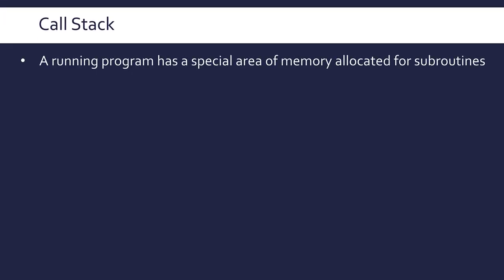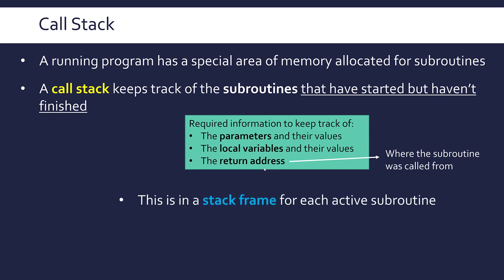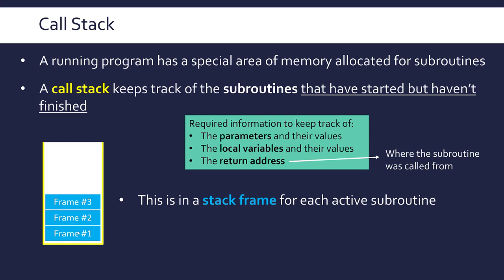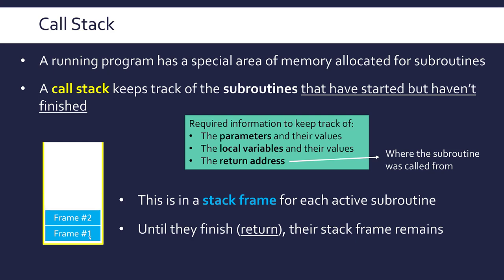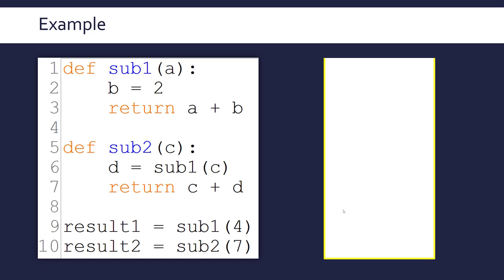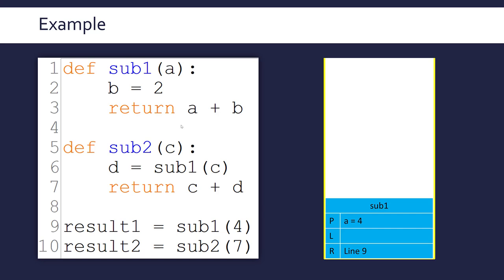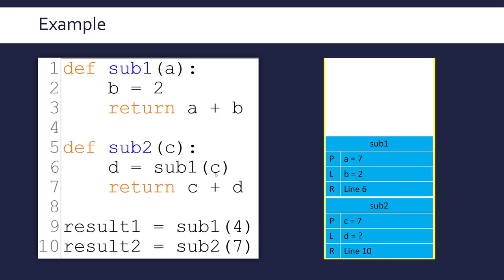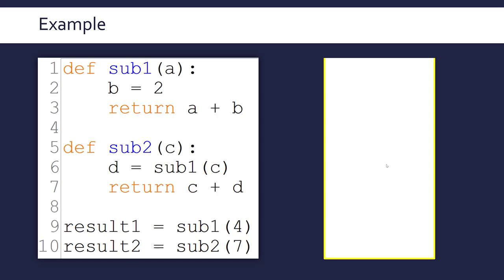The Call Stack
Looking at the operation of the call stack when subroutines are used in a computer program. I go through an example of how the stack frames are added/removed to/from the call stack during a program's execution.

Made specifically for A Level Computer Science.